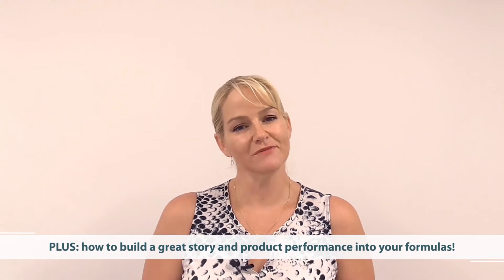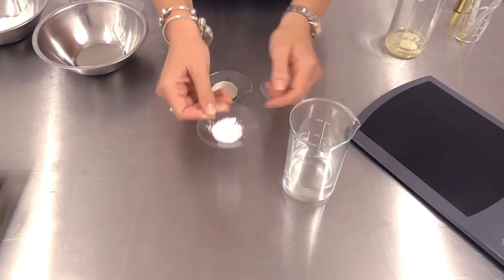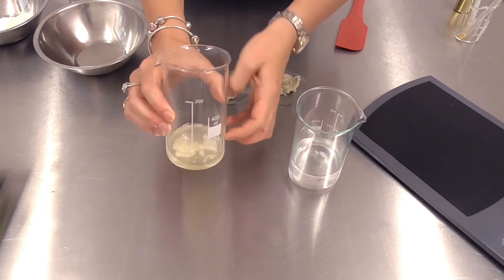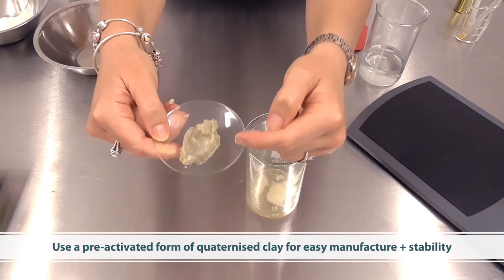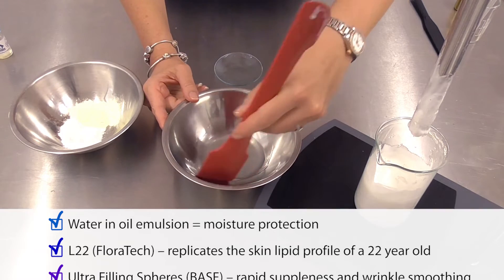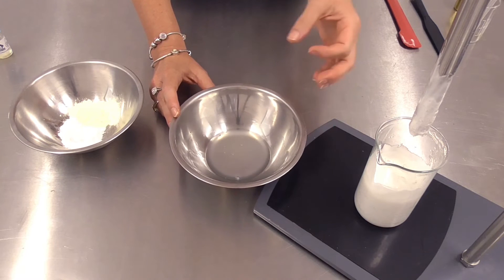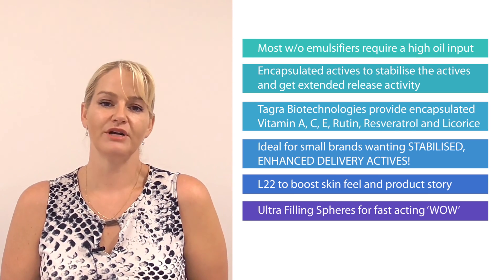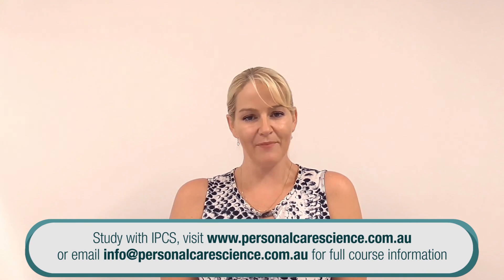How to make water in oil lotion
Create water in oil lotions with 25% or less oil - get the moisture protective benefits of water in oil creams in lotion form with less oily residue! Find out how, watch now!